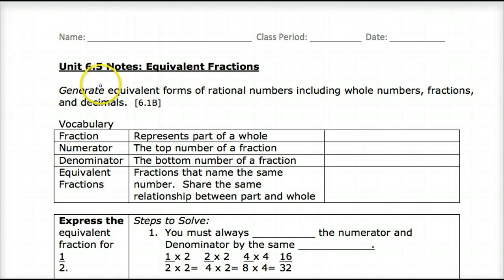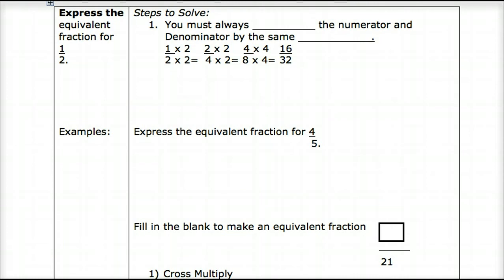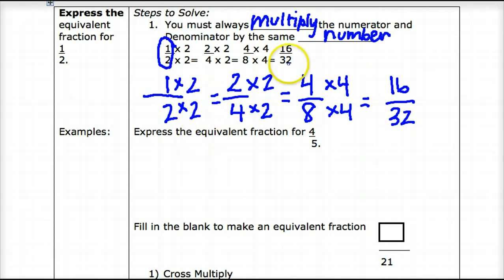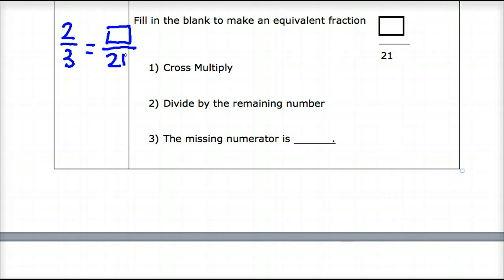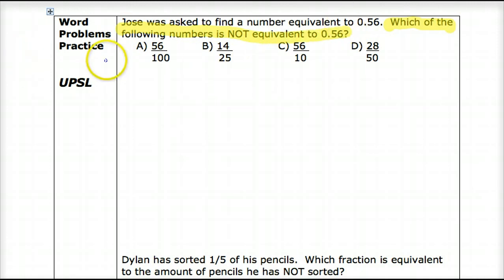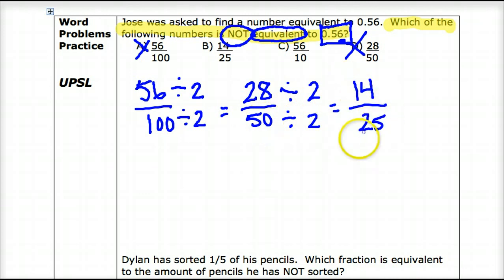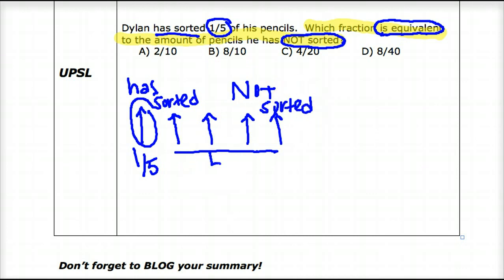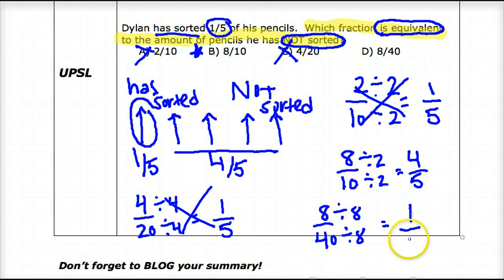6.5 Notes: Equivalent Fractions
6.1B Generate equivalent forms of rational numbers including whole numbers, fractions, and decimals.